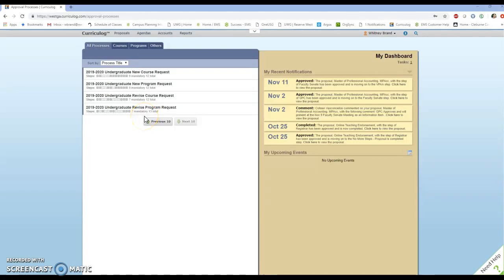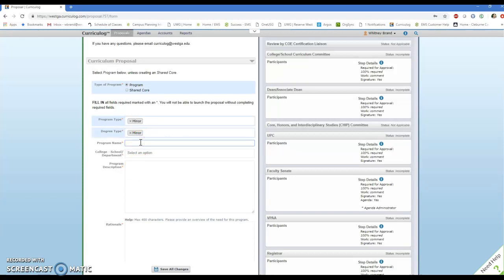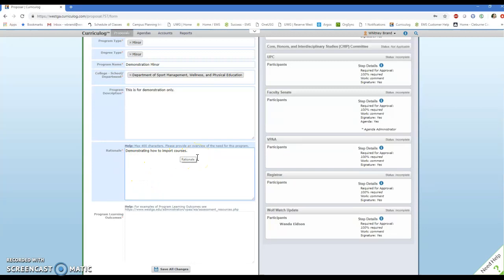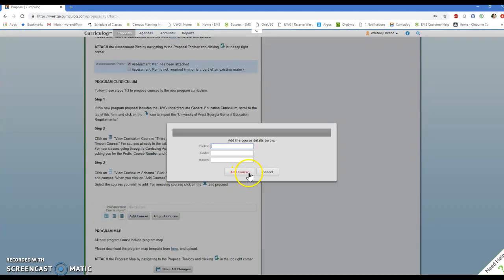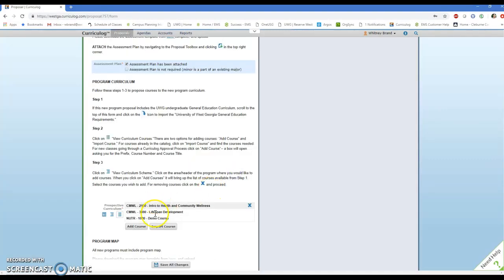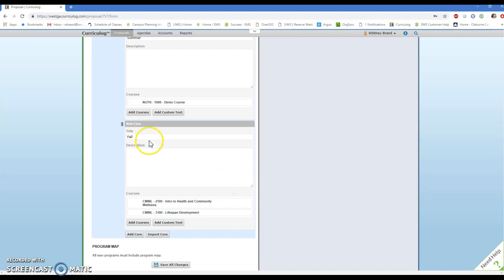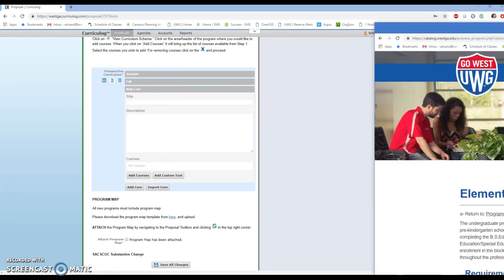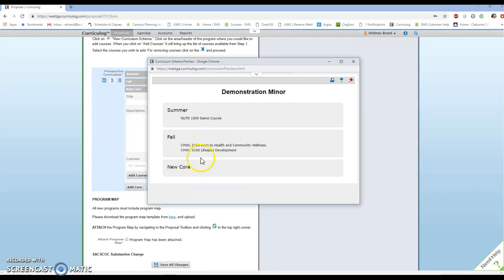Adding Curriculum to a Proposal in Curriculog